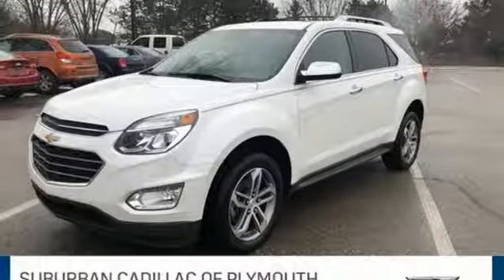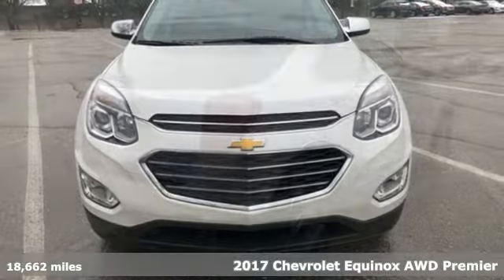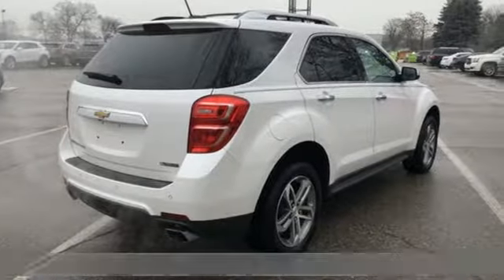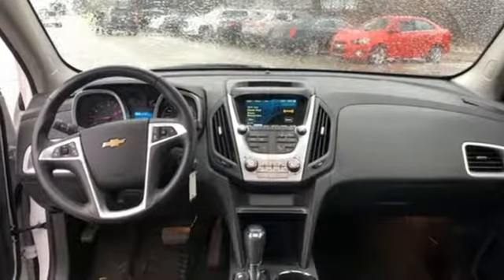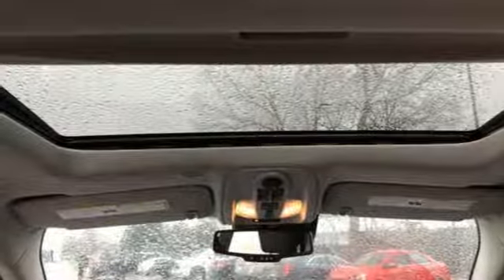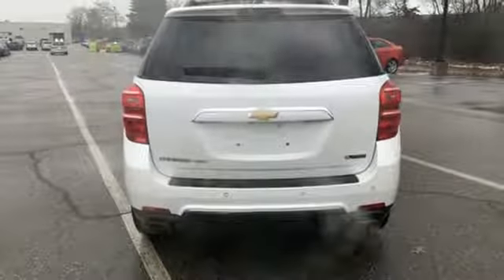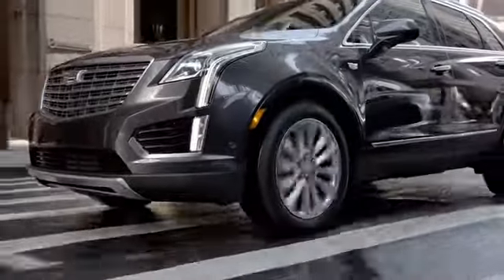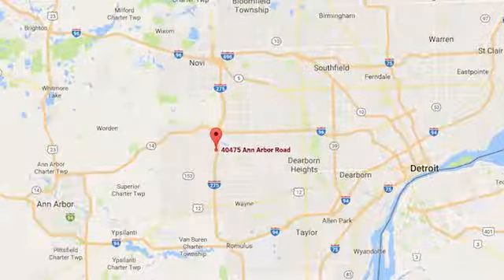2017 Chevrolet Equinox Plymouth MI Detroit, MI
Year: 2017
Make: Chevrolet
Model: Equinox
Trim: Premier
Engine: 3.6L V6 SIDI
Transmission: 6-Speed Automatic with Overdrive
Color: White
Interior: Jet Black
Mileage: 18662
Stock #: P1914
VIN: 2GNFLGE35H6250891
Summit White 2017 Chevrolet Equinox Premier AWD 6-Speed Automatic with Overdrive 3.6L V6 SIDI **TONS OF CARGO ROOM**, Equinox Premier, 4D Sport Utility, 3.6L V6 SIDI, 6-Speed Automatic with Overdrive, AWD, Driver Confidence Package, Rear Cross-Traffic Alert, Rear Park Assist, Side Blind Zone Alert.brbrRecent Arrival! Odometer is 2319 miles below market average!brbrAwards:br * 2017 KBB.com 10 Most Awarded BrandsbrbrbrReviews:brbr * Backseat has plenty of space and slides/reclines for added comfort; optional V6 engine provides quick acceleration; interior stays quiet at speed; rides smoothly on rough roads. Source: Edmunds

Address:
40475 Ann Arbor Rd